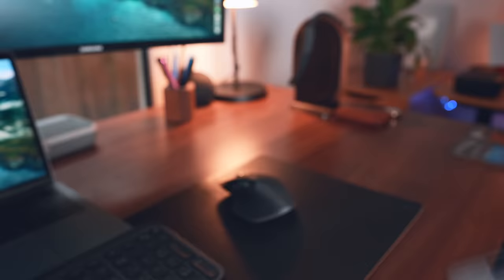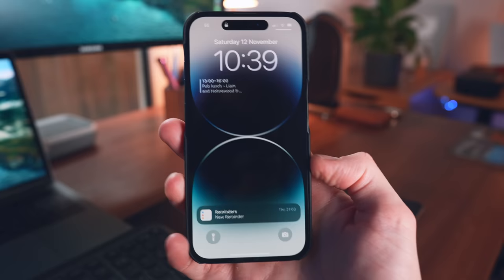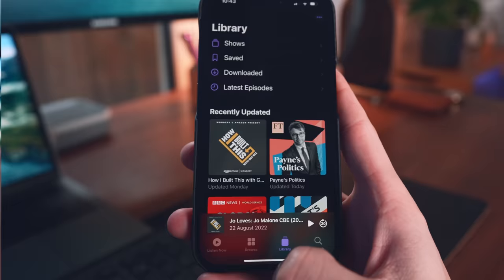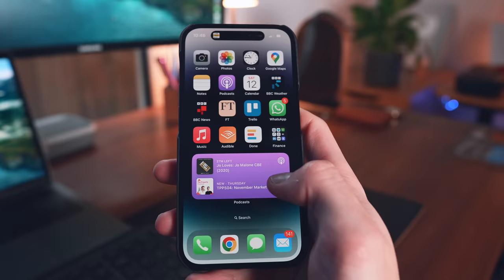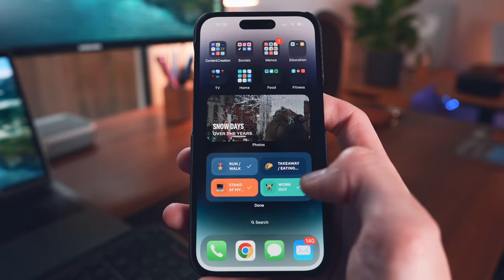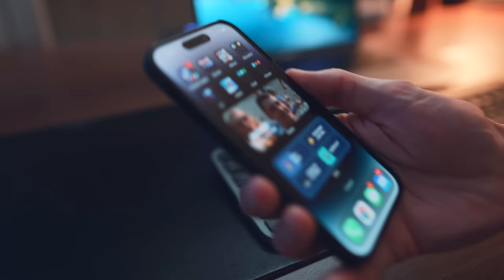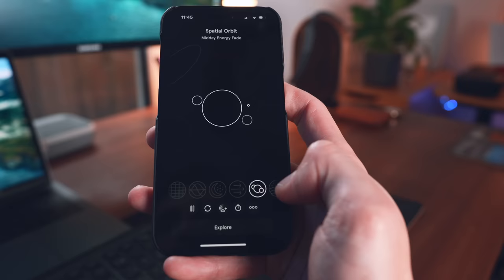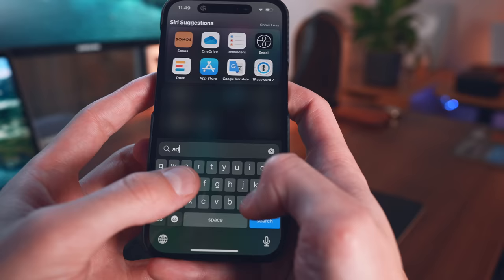The Magical Apps That Changed My Life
Get The Done App & Other Productivity Apps - Completely Free For A Whole Year!

Pitaka: MagEZ Case for iPhone14

The iPhone 14 Pro is one heck of a sexy piece of kit (ooosh - dynamic island 😍), so sexy that it's just so tempting - a few minutes into a work session - to reach across the desk, and to feel that curvy body in your hands. Within a second, it's unlocked (with just a glancing look), and suddenly you're tapping the silky screen, swiping faster and faster until, a minute or two later (occasionally longer...) you're feeling the unbeatable high of... well, usually a cat leaping away from a cucumber.

But I've worked hard since getting my iPhone 14 Pro (about two months ago) to build a setup that actually multiplies the number of things I can do with my time, rather than sapping my already limited 16ish waking hours a day 🙌 My iPhone now makes me happy, helps me stay in shape, keeps me focused while I work, and teaches me all kinds of crazy things, all in a morning's work.

So, in this video, I share my productive iPhone 14 setup, how I've used widgets and the latest iOS 16 features to limit distractions, as well as the apps I can't live without 👌

00:00 My New iPhone 14 Pro
01:20 Lock and home screen setup
02:39 Pitaka MagEZ case
04:04 Map app
04:26 Podcasts & Audiobooks
05:39 News apps
06:09 Trello
06:58 The Done app
07:24 Finance apps
07:47 Notes app
08:13 Homepage widget
08:30 Email app
09:05 Folders
09:45 Photos widget
10:29 Content creation apps
11:05 Business apps
11:24 Smart home apps
11:50 Fitness apps
12:05 1Password
12:12 Reminders
12:32 Endel
13:57 Other apps
14:16 Top 5 highlights

Menos - Minimalist, sustainable design (by Liam & Beth)

Get one of ONLY approx. 100 Menos backpacks left in stock, made from 15 recycled plastic bottles, with a 17-inch laptop sleeve and USB charging port or in the UK

Beth and I have created Menos to bring minimalist, sustainable design to help us all boss the everyday. Follow Menos (@wearemenos on Instagram)

My Free Trello Masterclass

'More Focus, Less Stress - Build Your Ultimate Productivity System in Trello' is my FREE course (Trello is also FREE), which you can take by signing up for a free 2-week SkillShare trial

... The course walks you through how to build your customised version of my insanely powerful (but simple) Trello productivity system (aka the app that keeps me focused for 10 hours per day!) 📱

About Me

I'm a lawyer, part-time YouTuber, son, brother, startup founder, fiancé, black coffee drinker and plant dad. I graduated from Cambridge University (where I studied French and Spanish), topped my law school class and now work for a corporate law firm in London as a solicitor (which takes up a lot of my time)!

Around that, I'm a big fan of discovering new ways of thinking, of balancing work with life, and of performing to the very best of my ability. Ohh, and being happy. And I try to share all that on this YouTube channel 😀

Fun fact: I believe we massively overplay the role of “natural talent” 😮 AND… I also believe that TOGETHER, WE ARE ALL CAPABLE OF POSITIVITY, PRODUCTIVITY AND SUCCESS.